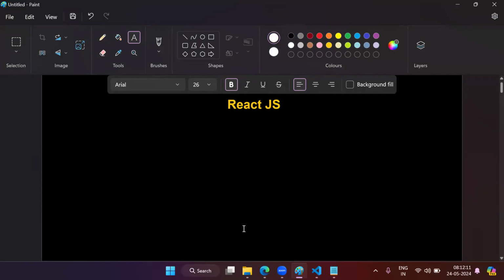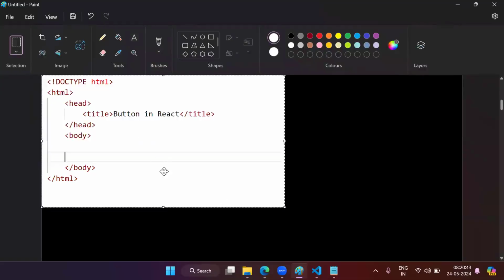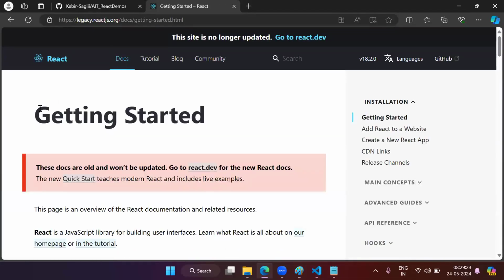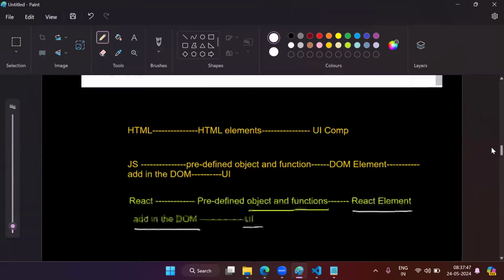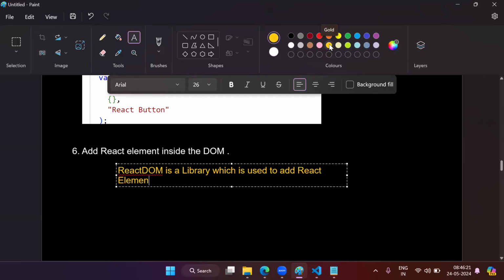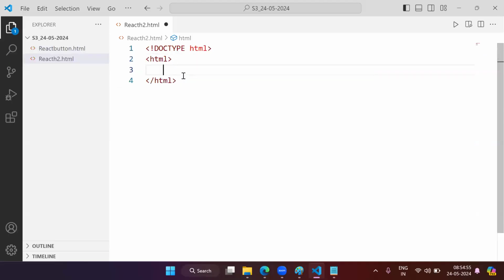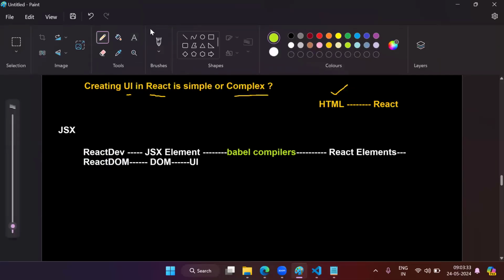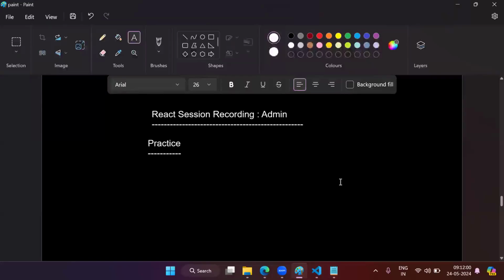Day#3 React-JS vjsezr